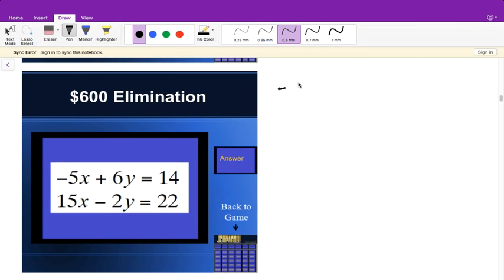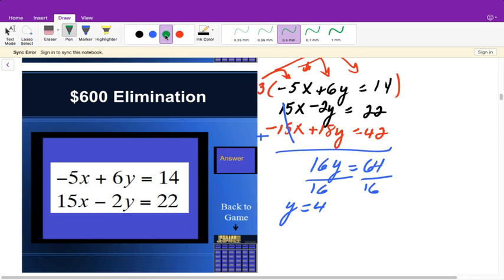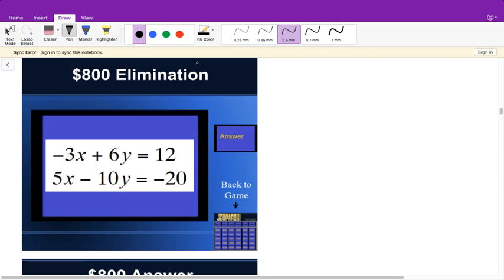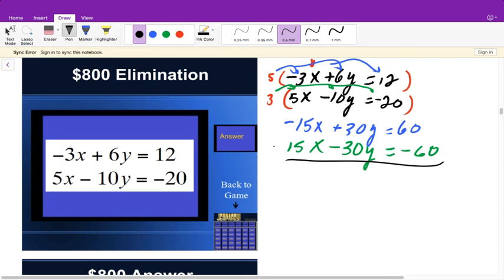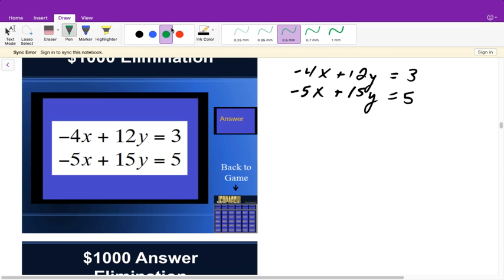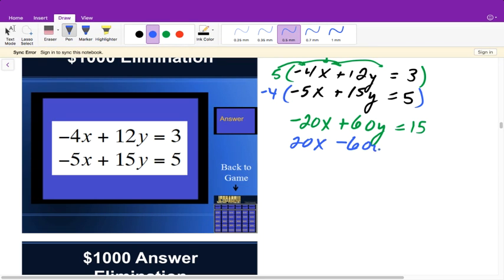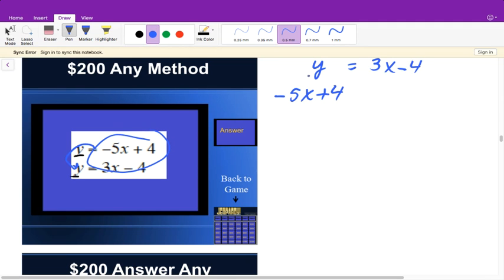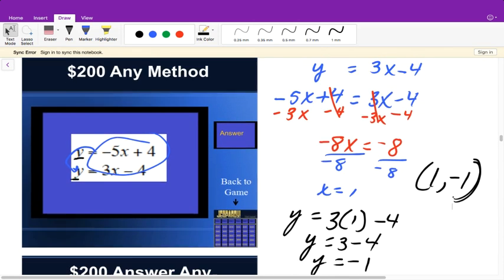Chapter 19 Jeopardy Review Video 1